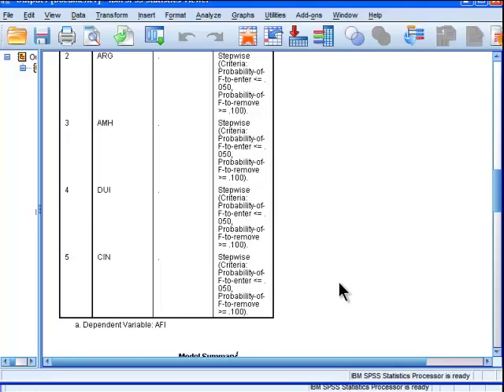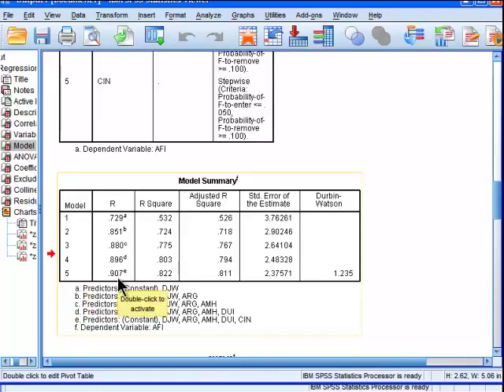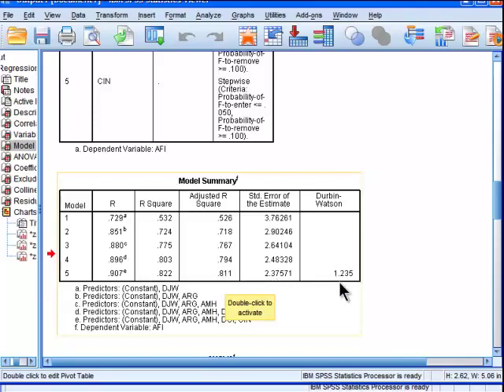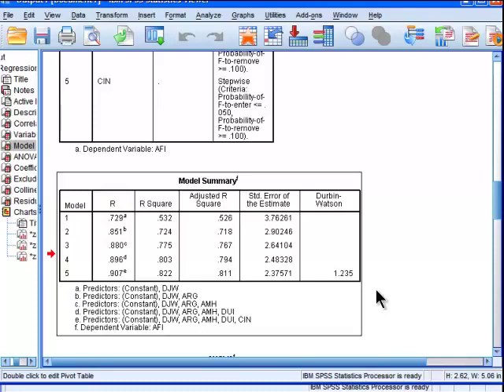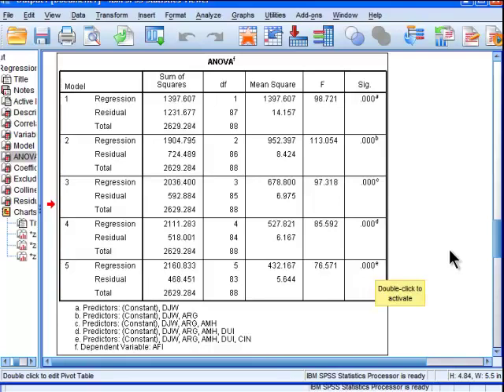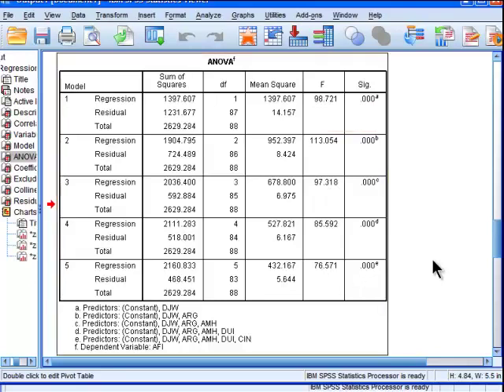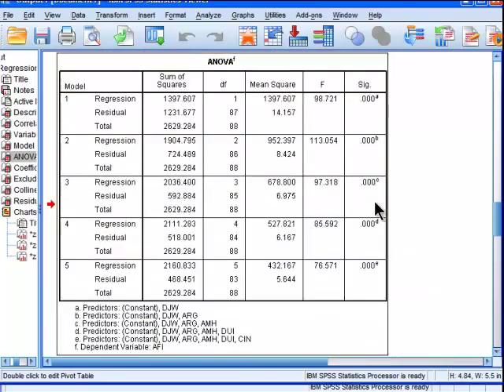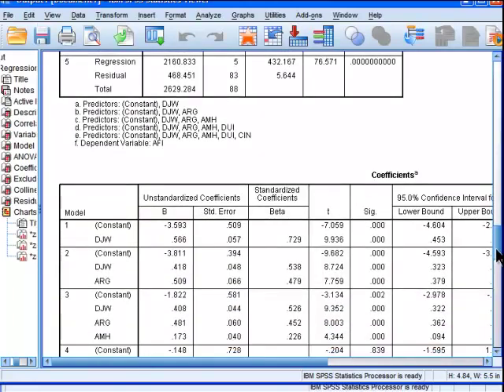Multiple Regression SPSS part 3